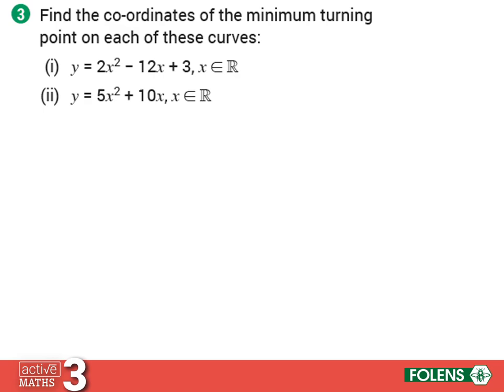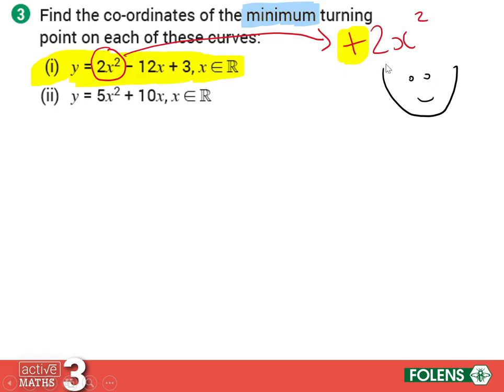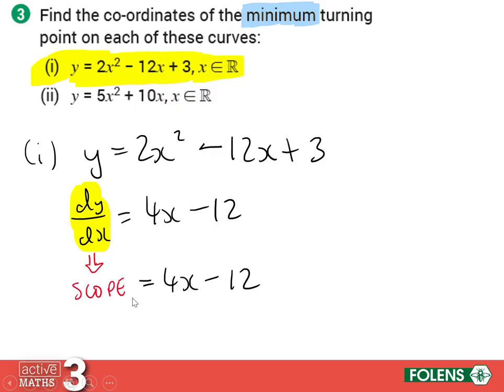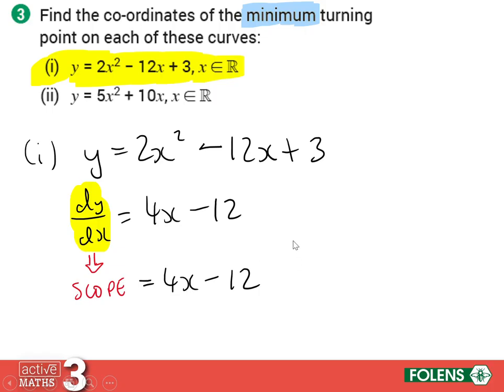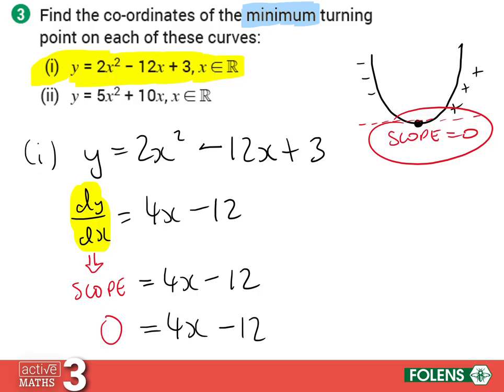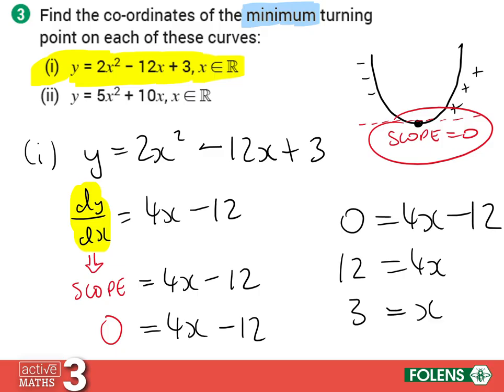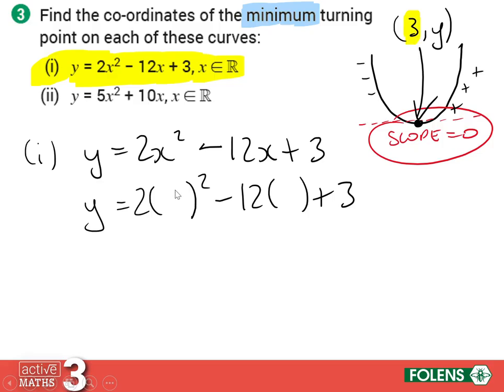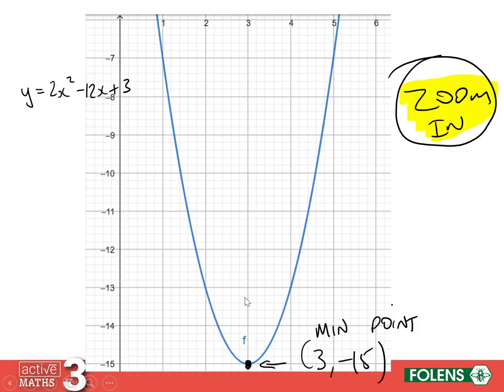How to Find the Minimum Turning Point of a Curve | y = 2x² - 12x + 3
🎯 Learn how to find the coordinates of the minimum turning point of the curve y = 2x² - 12x + 3 using calculus!

In this step-by-step calculus tutorial, we break down exactly how to calculate the turning point of a quadratic function. If you are currently studying Calculus and Differentiation for your exams, this video is the perfect walkthrough to make sure you don't drop any easy marks.

🕒 What we cover in this video:
- Calculus Breakdown: Differentiating the function step-by-step to find dy/dx.
- Finding the Coordinates: Setting dy/dx = 0 to solve for the x-coordinate, and finding the matching y-coordinate.
- Exam Tip: How to know for sure if your turning point is a maximum or a minimum just by looking at the original equation.

This is a fundamental skill for senior cycle maths exams, GCSE Higher, Leaving Cert, and A-Level calculus. Grab a pen and paper, and let's master this topic together!